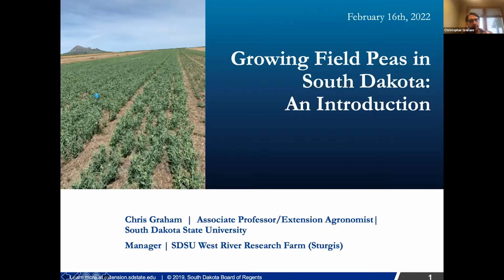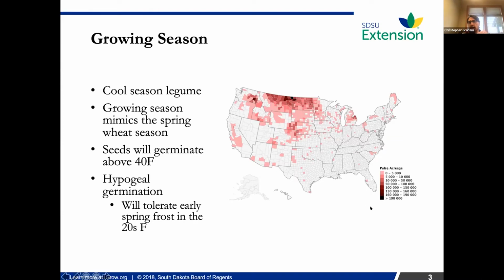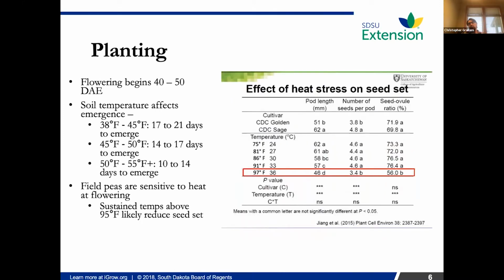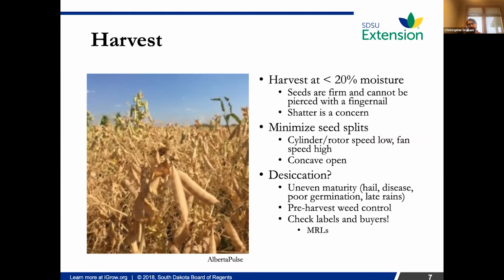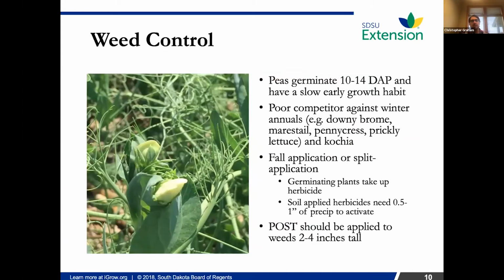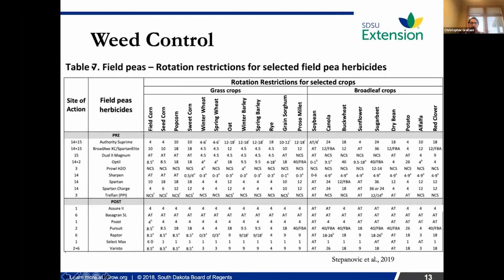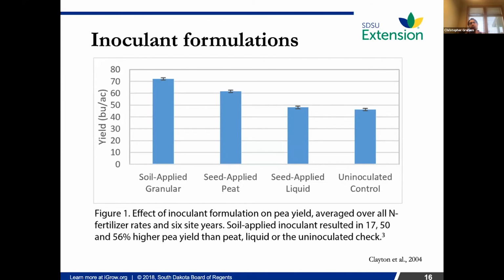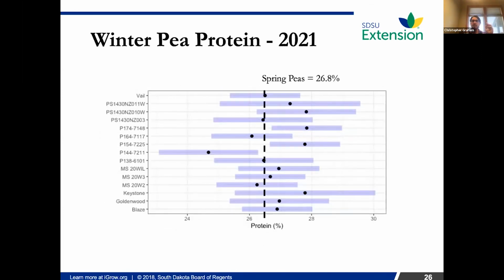2022 Crop Hour: Spring and Winter Pea Production in South Dakota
"Spring and Winter Pea Production in South Dakota", Christopher Graham, SDSU Extension Agronomist.

Presented on February 16